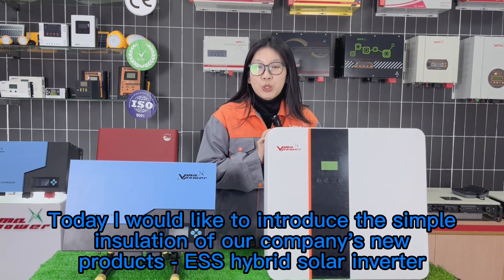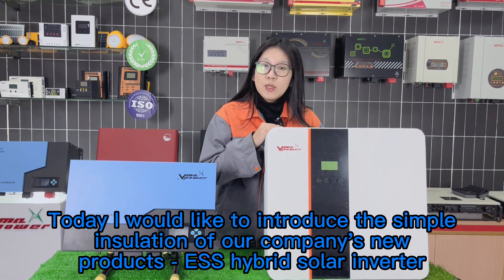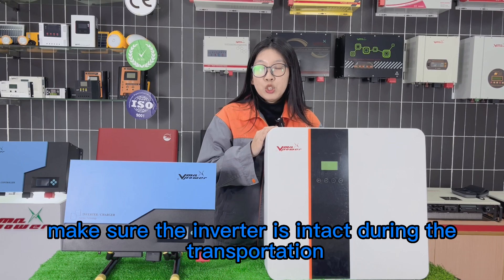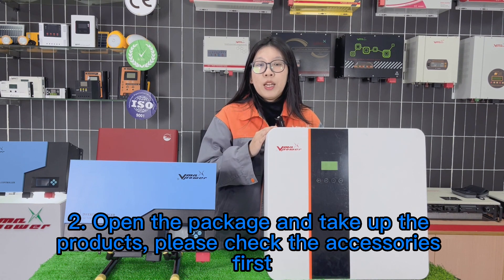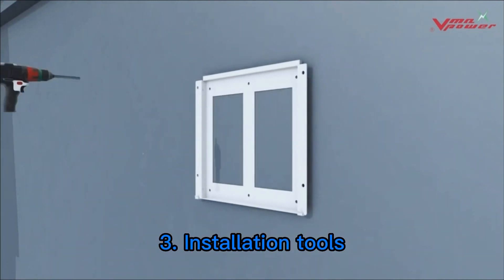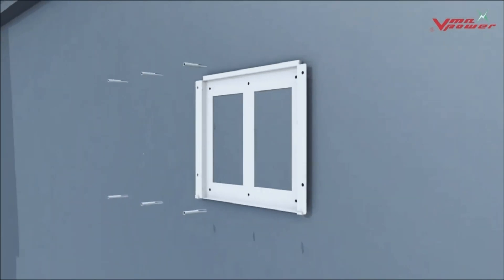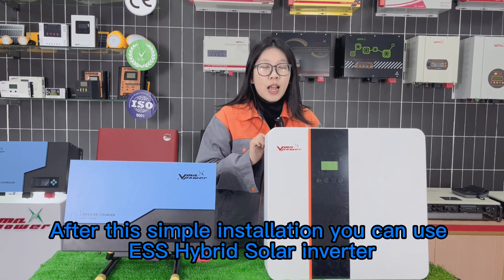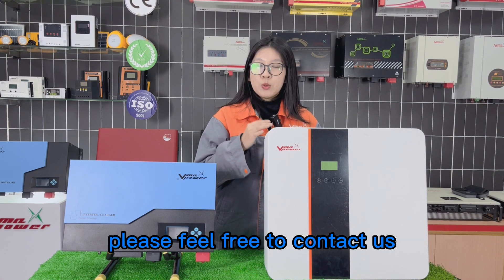Installation of ESS Hybrid Solar Inverter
Today l would like to give you a introduction of simple installation of ESS hybrid solar inverter.